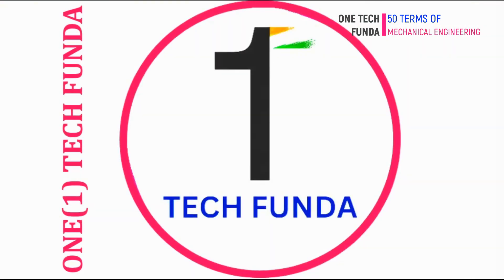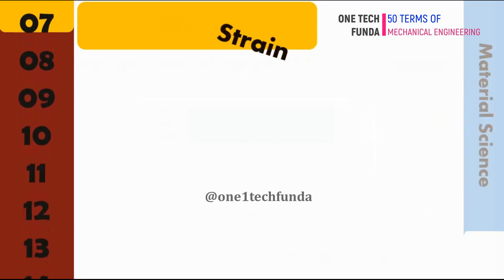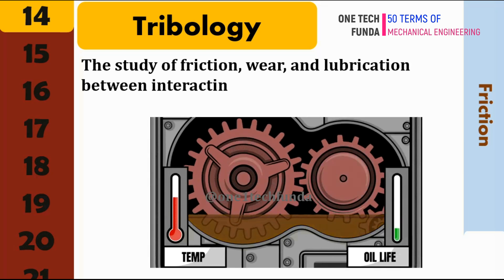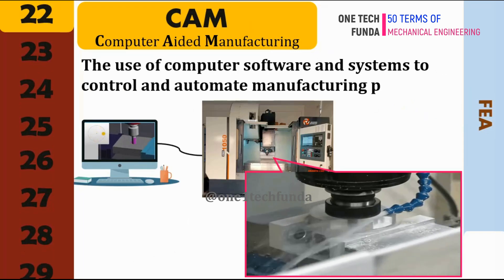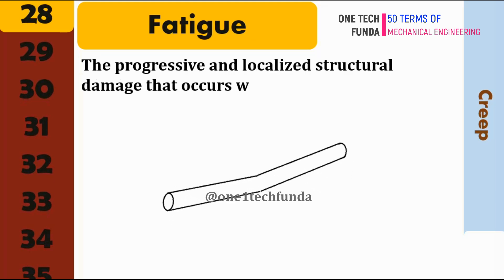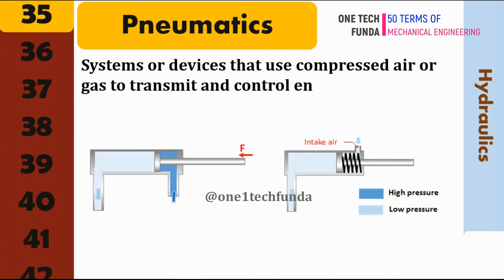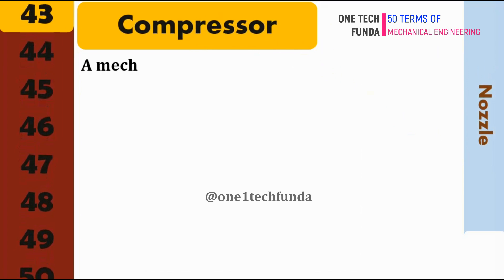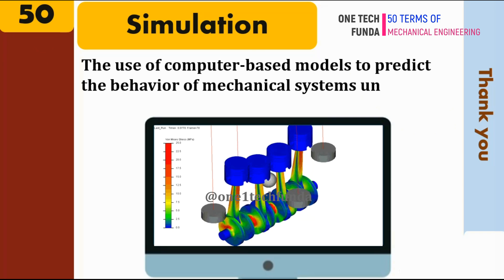Terms of Mechanical Engineering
1. Mechanical engineering
2. Static
3. Dynamic
4. Force
5. Torque
6. Stress
7. Strain
8. Material Science
9. Thermodynamics
10. Fluid Mechanics
11. Heat Transfer
12. Aerodynamics
13. Vibration
14. Tribology
15. Friction
16. Potential energy
17. Kinetic energy
18. Mechanism
19. Differential equation
20. Kinematics
21. CAD stands for Computer-Aided Design
22. CAM stands for Computer-Aided Manufacturing
23. FEA stands for Finite Element Analysis
24. CFD stands for Computational Fluid Dynamics
25. Young's Modulus
26. Hooke's Law
27. Torsion
28. Fatigue
29. Creep
30. Manufacturing Process
31. Shear strength
32. Tensile strength
33. Welding
34. Pascal's Law
35. Pneumatic
36. Hydraulic systems
37. Thermal Expansion
38. A Heat Exchanger
39. The Carnot Cycle
40. The Rankine Cycle
41. Refrigeration
42. Condenser
43. Compressor
44. Nozzle
45. Power consumption
46. Load
47. Displacement
48. Gear Ratio
49. Lubrication
50. Simulation